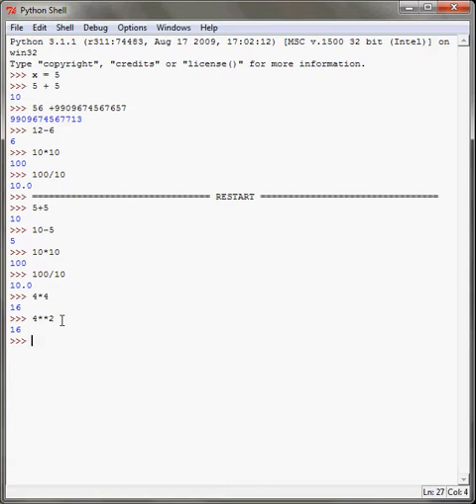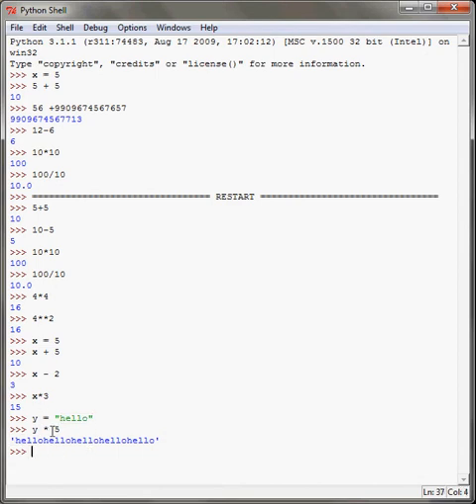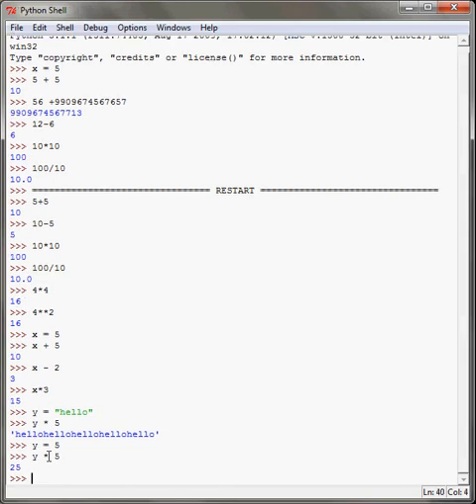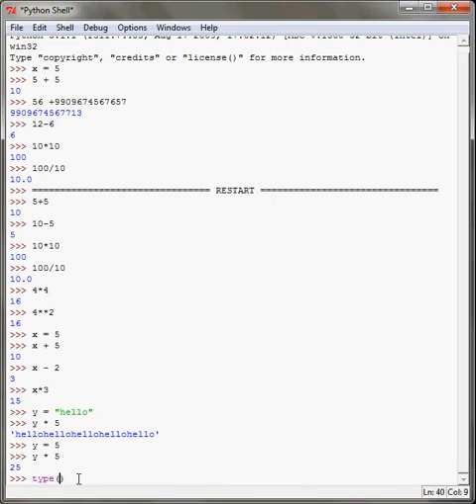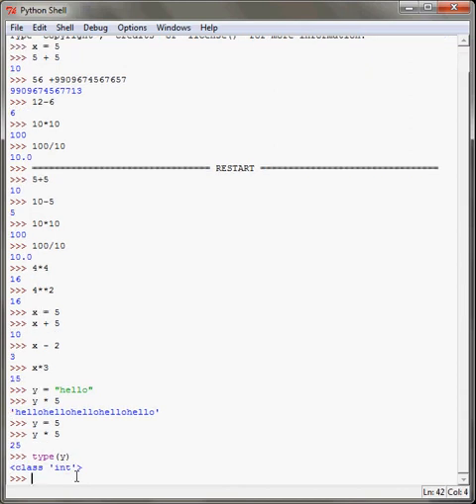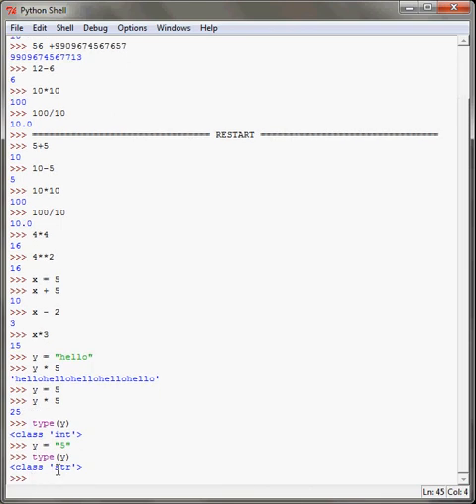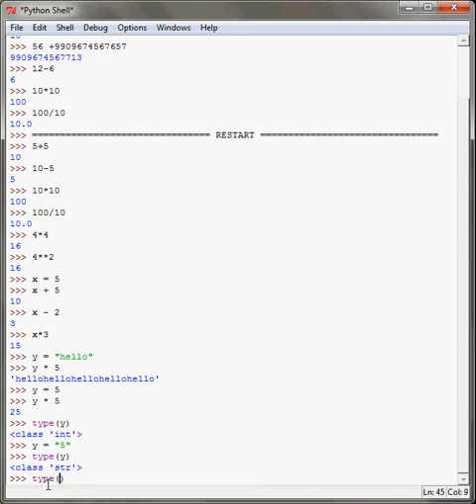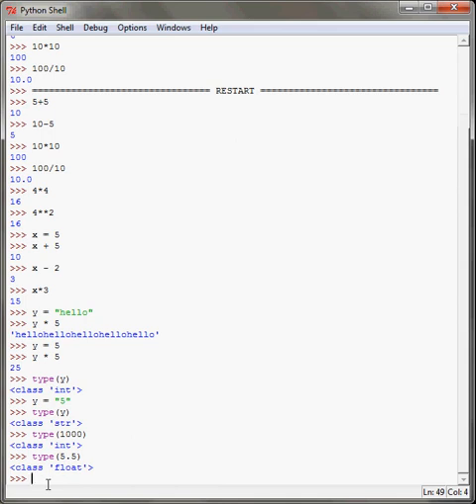Python Programming Tutorial prt5, Numbers, Integers vs. Floats